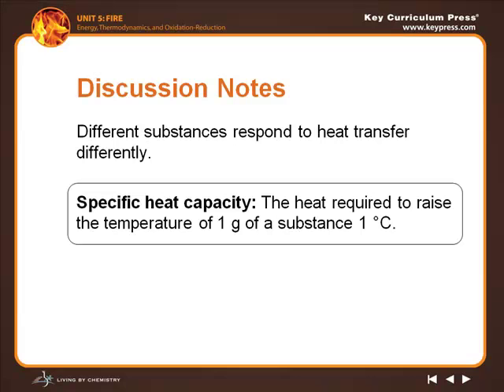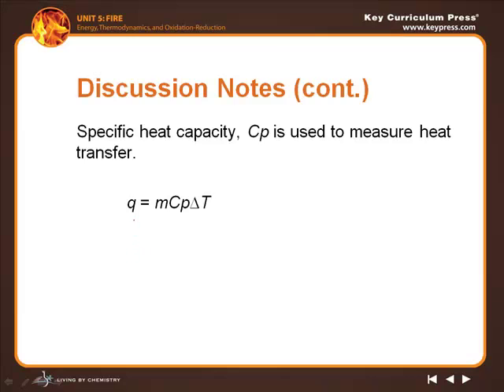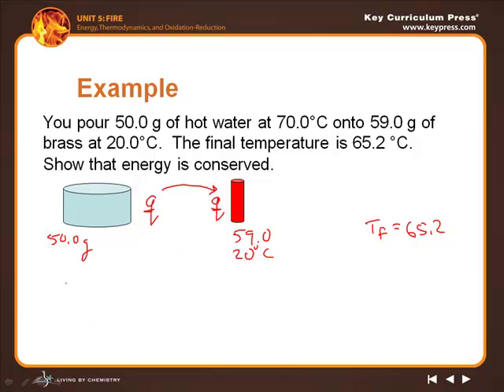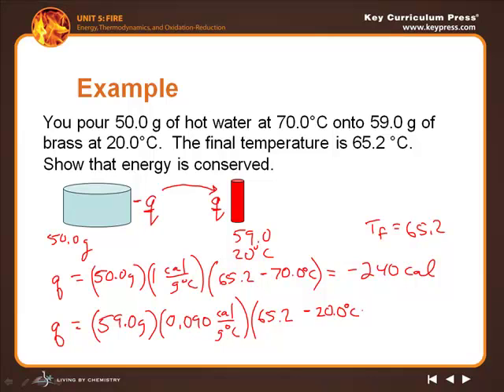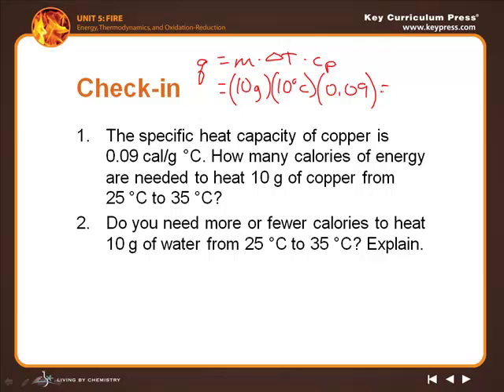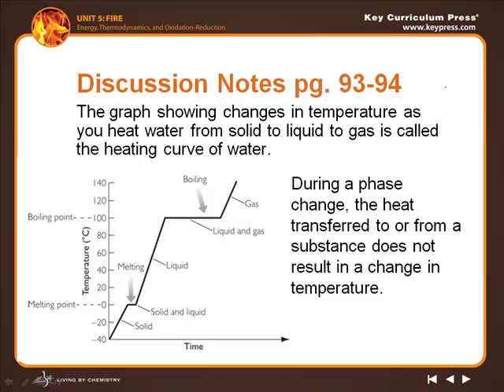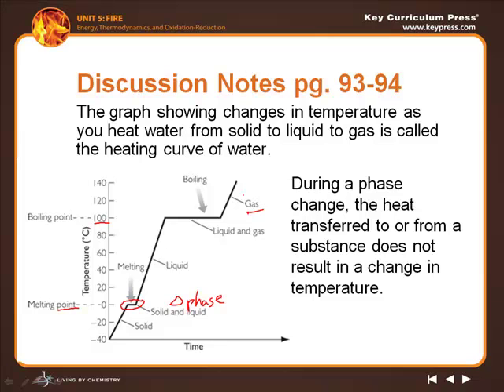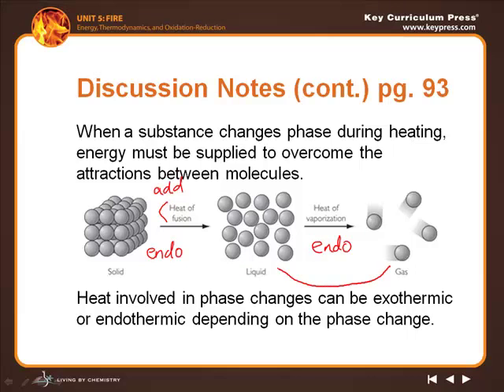Chemistry 12/14 Specfic Heat Capacity-Latent Heat Part 1.mp4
Chemistry Specific Heat Capactiy and Latent Heat part 1